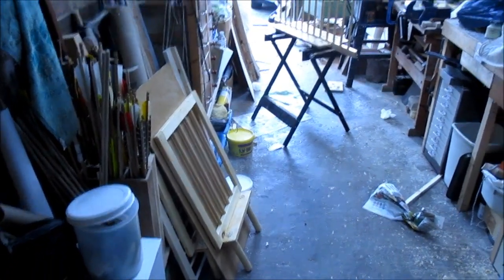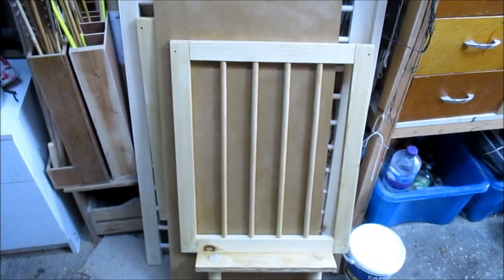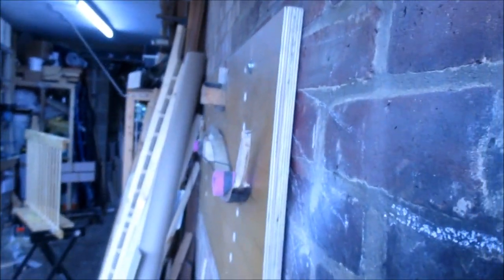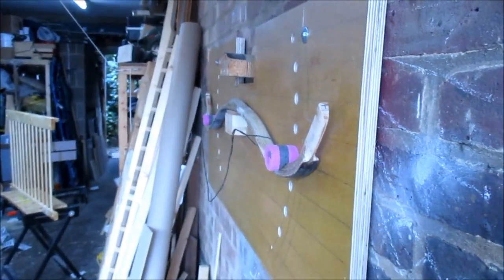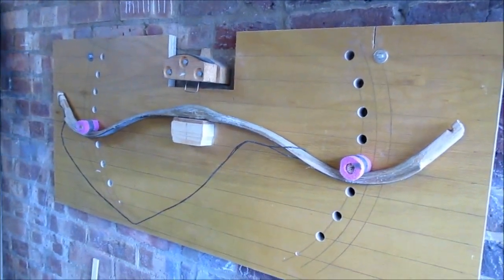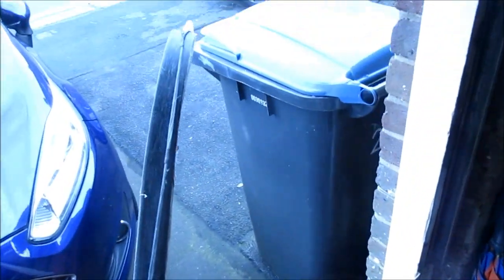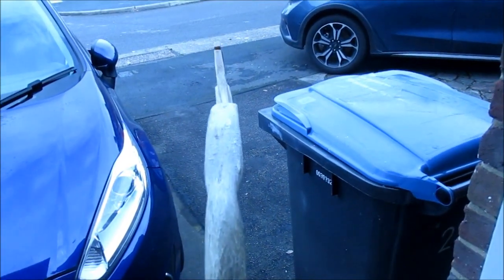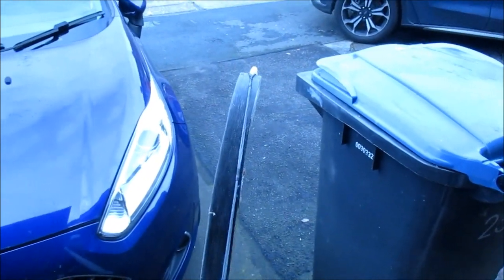Horn Bow Update